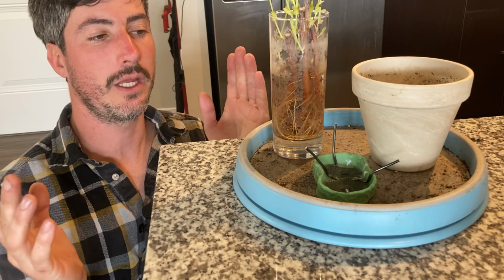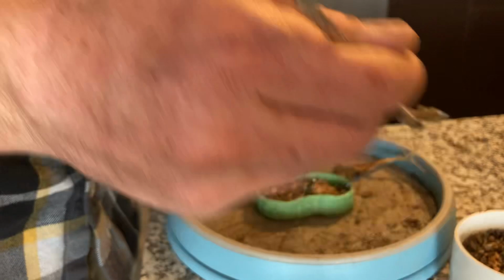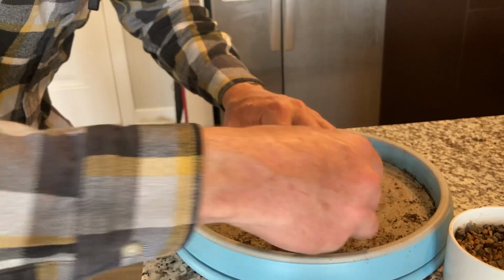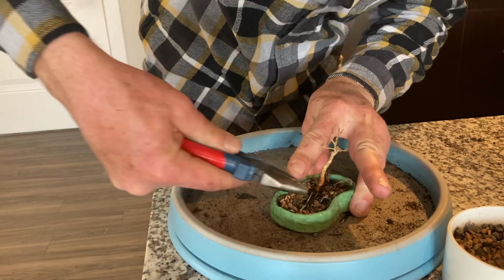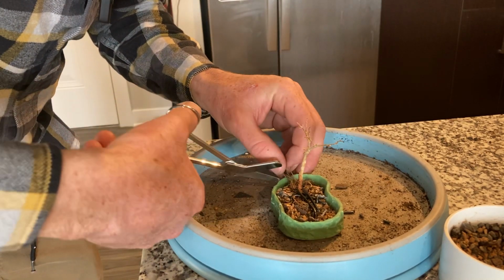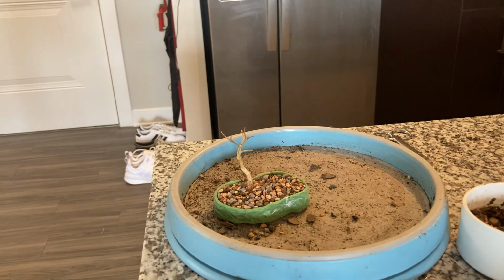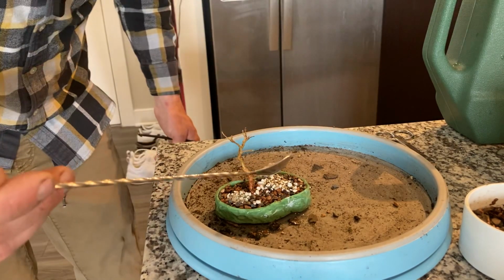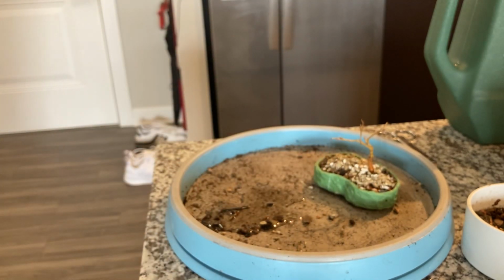Ep 55 Taco Bonsai Mulberry Pot Up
Hey folks,

Well …. as the birds borrow my tiny plants to use as nest material, I save what I can.

This is my favorite bonsai and so I stuck it in this temporary rooting situation for now.

Taco